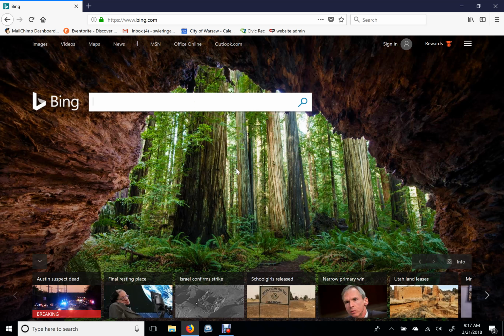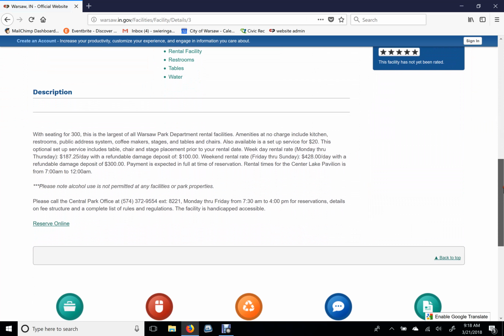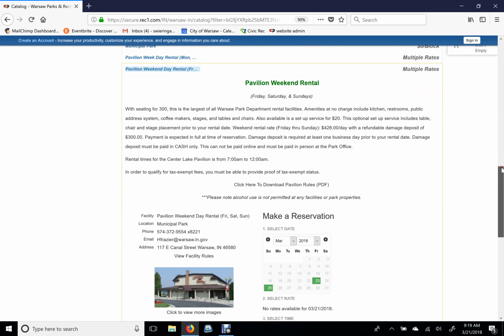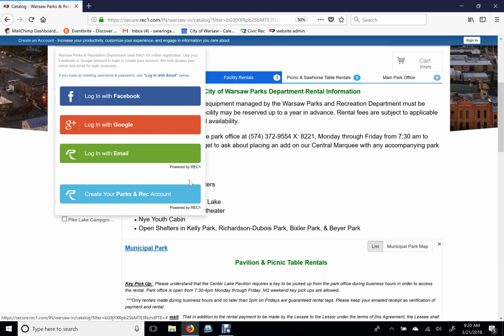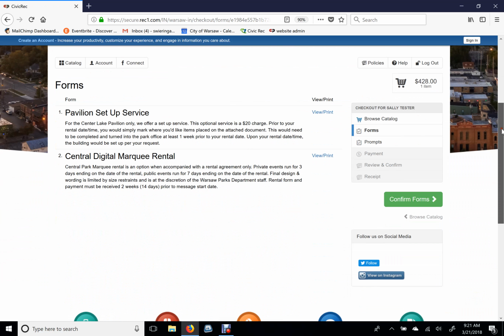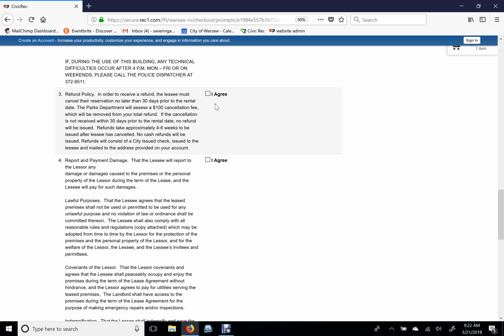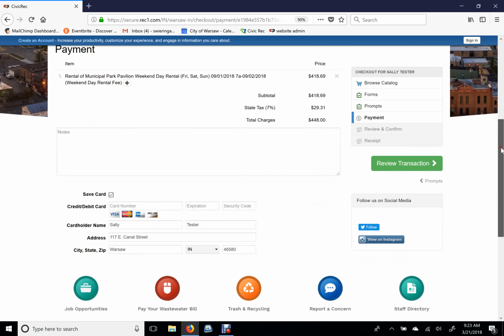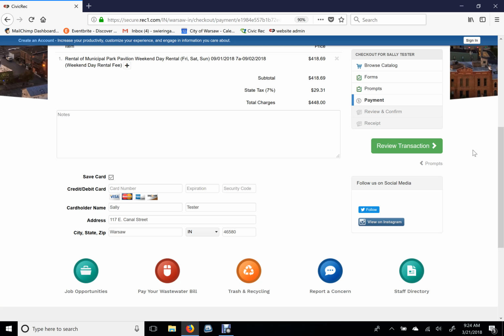CivicRec Reserving a Facility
Our new Recreation Software is now live and available to the public!